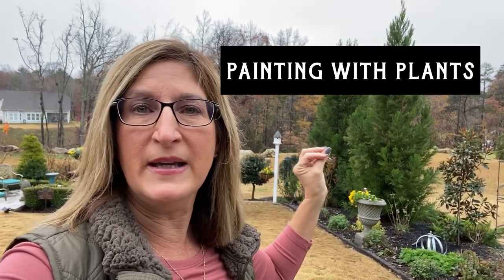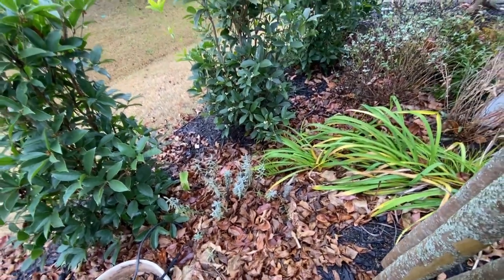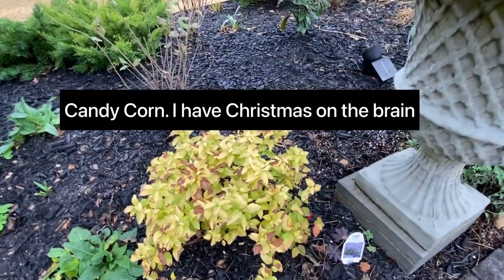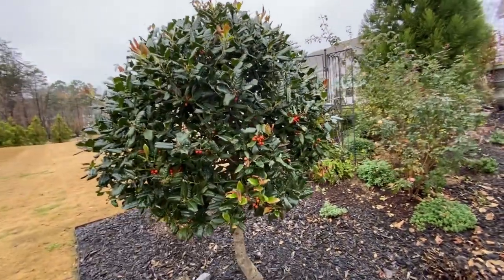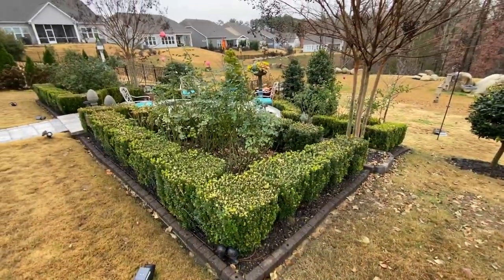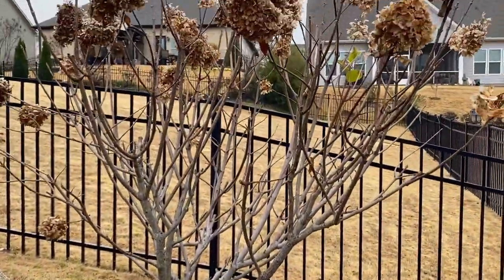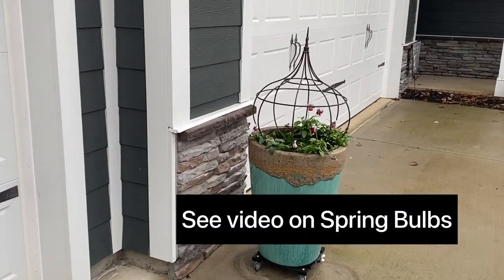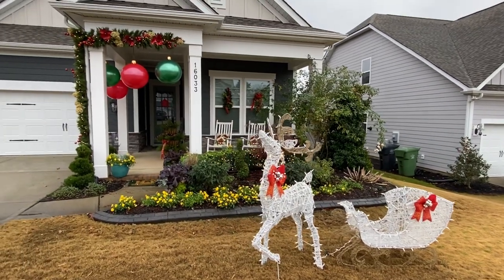December garden Tour 2022: BONUS How do Youtubers make money!!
Enjoy my December Garden Tour and have you ever wondered how Youtubers make money?  Before I start my tour I give an overview of how we make money and what it means to be Monetized.  During my garden tour I give you an idea of what plants look like in December and when most of them are at rest for the season.  When most blooming plants and shrubs are at sleep, it gives these evergreen trees to gleam in the garden.

PRODUCTS THAT I USE AS A GARDNER:
(POWER PLANTER AUGER/DRILL) EASY DIG KIT!!

Lawn products
(lawn fertilizer)
(lawn fungus in the spring)
(Duiocide Andersons fire ants, grubs, army worms)
(PRINCESS 77 BERMUDA GRASS SEED)

Parts or Drip System:
(2 way or 4 way faucet manifold )
(Melnor timer )
(Backflow preventer)
(25 PSI pressure regulator)
(Polypropylene hose thread)
(1/2 end cap )
(100 feet 1/2in poly black tubing)
(Barb-locking collar drip coupler 2pk )
(100 feet 1/2in drip tubing)
(Stakes Landscape)
(30ft 1/4in black vinyl tubing)
(1/4 coupler)
(1/4 drip tubing)
(Hole puncher tool WITH GOOF PLUGS)
(T couplers )
1 GPH PC DRIPPER)
(Decorative solar light)

PATIO LINKS:
(SUNHAVEN OUTDOOR FURNITURE)
(OUTDOOR CURTINS)
(OUTDOOR RODS)
(OUTDOOR STENCIL FOR CONCRETE)
(OUTDOOR LIGHTS)
(OUTDOOR LANTERNS)
(FAKE CANDLE FOR LANTERN)
(OUTDOOR PILLOW)
Bird Feeders:
(platform bird feeder)
( SILVER) Holiball)
(RED Holiball)
(GREEN Holiball)
(GOLD Holiball)
(INFLATOR TOOL)